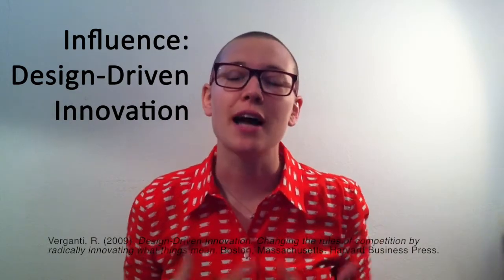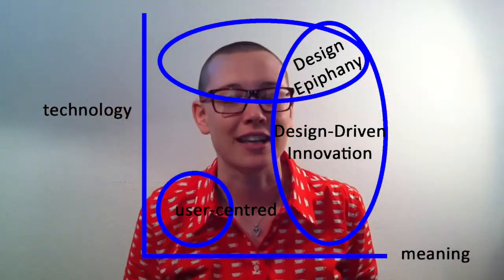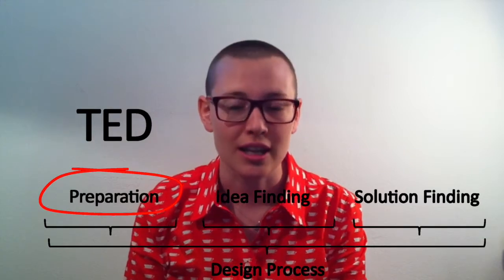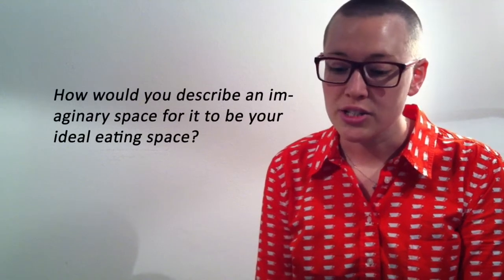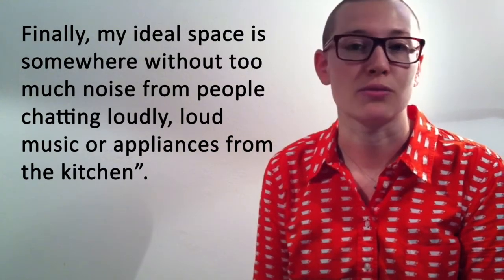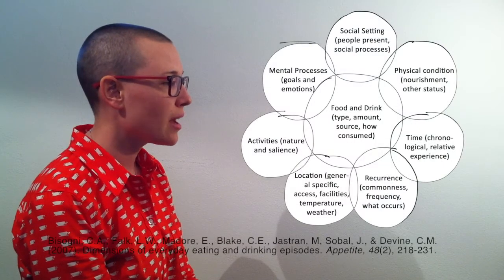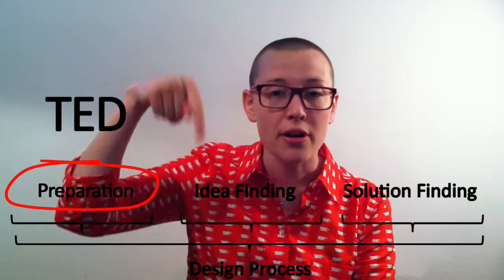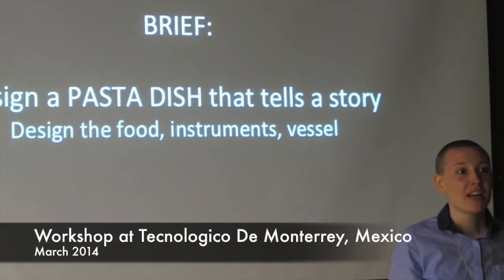Food Design Thinking? - video on my research in the field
Presentation given at the conference Understanding and Fostering Creativity. July 8 2014, University of Surrey.

This video describes the research process that brought me to create Thoughts for Food, a design tool to be used in the Idea Generation phase of any Food or Eating Design process.
- FREE Food Design 101 course, and introduction and much much more
- BOOK: Let’s Food Design, 7 Steps to Become a Food Designer